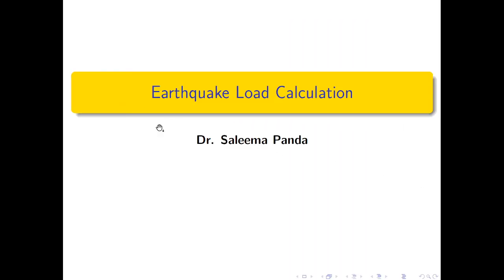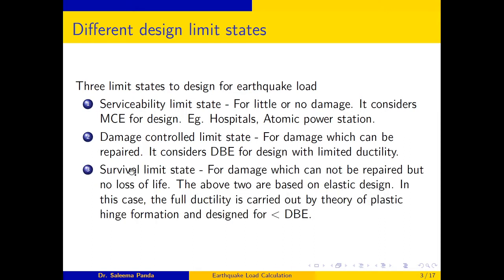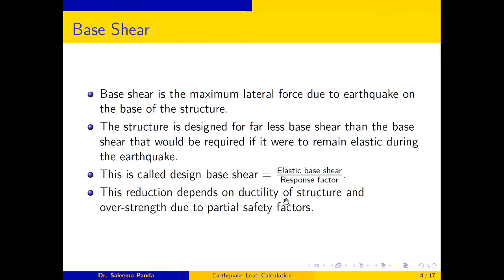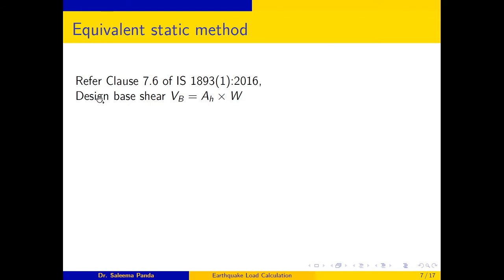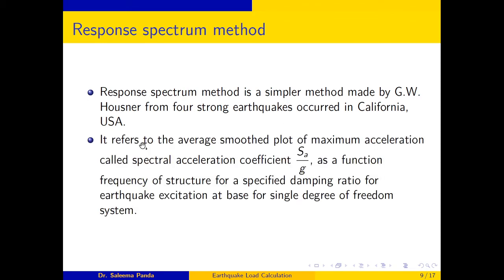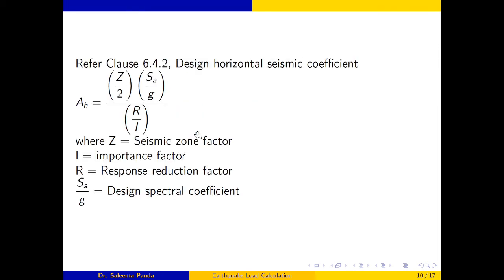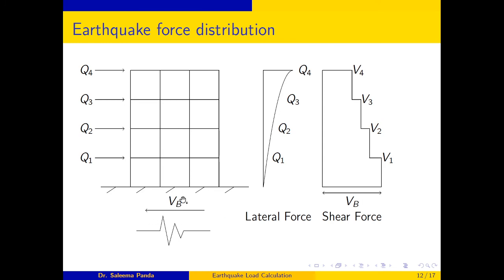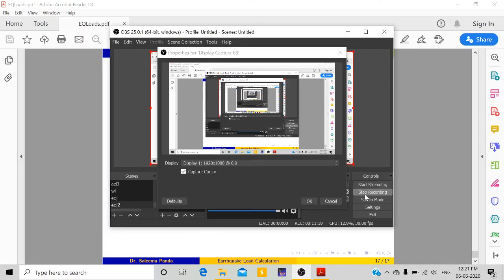Earthquake load calculation IS code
IS 1893 part 1 - 2016